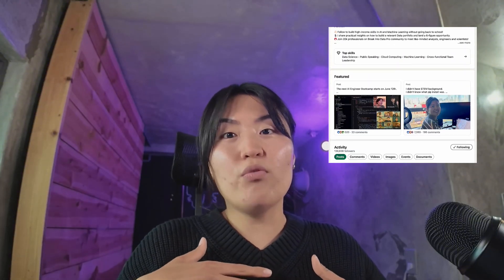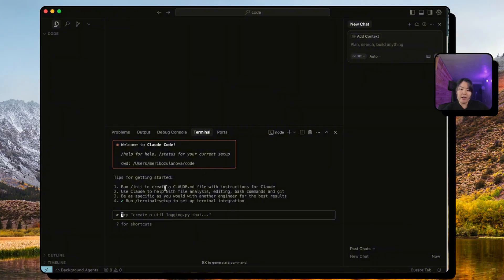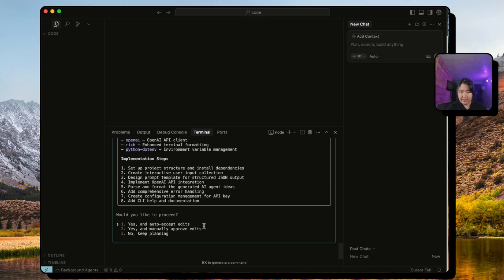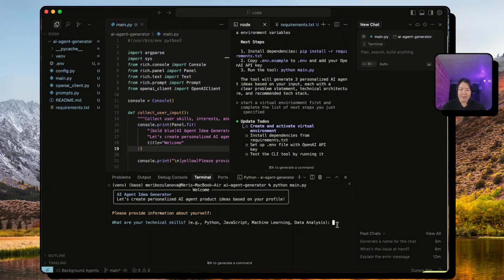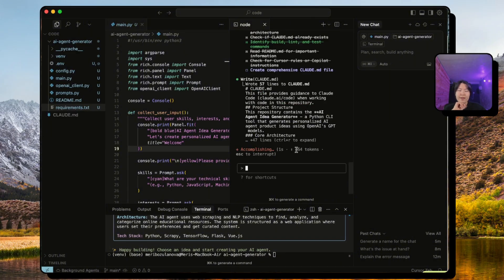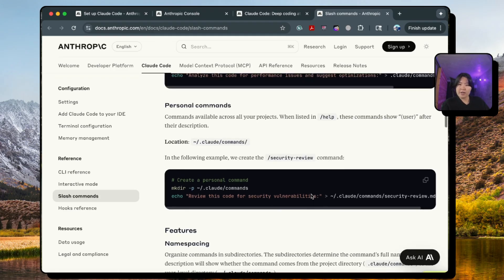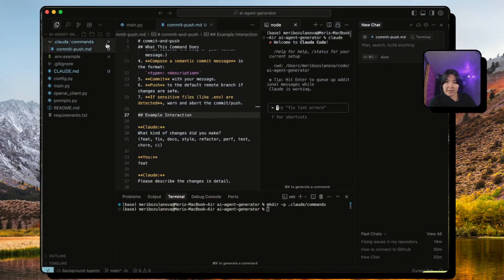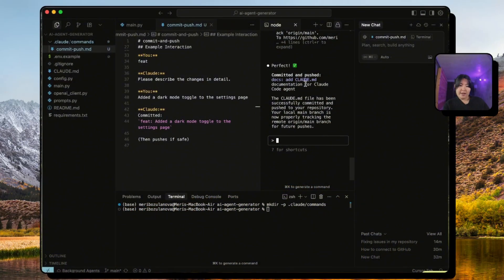Build an AI project with Claude Code in 3 steps! (Beginner-friendly tutorial)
Hi, my name is Meri, and I'm an AI educator with 140k followers on LinkedIn, running a "Break Into Data" community for 30k Data & AI professionals 👋

In this video, I share my Claude Code workflow in 3 steps, by building a project from scratch:

1. How to use Plan mode.
2. CC main features.
3. Custom command

Timestamps:
0:00 - Intro / Why I love Claude Code
1:06 - Setup Claude Code in your Terminal
2:12 - Plan and build your first project
6:40 - Generate Claude.md file
7:27 - Using Git for Checkpoints
7:54 - How to see which AI model you are using
8:23 - How to use screenshots inside Claude Code
8:37 - How to reference files
9:00 - Custom commands with Claude Code
12:27 - Custom commands with Claude Code